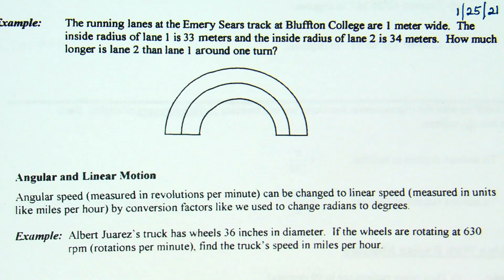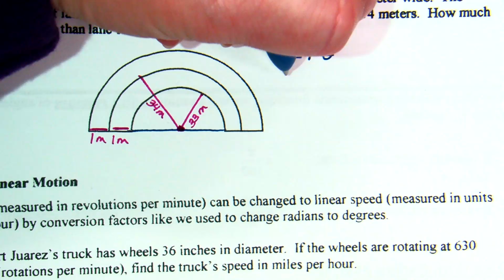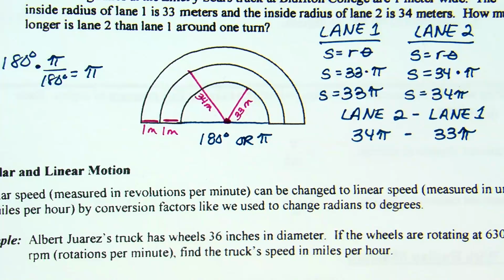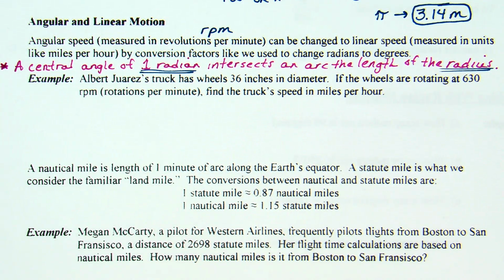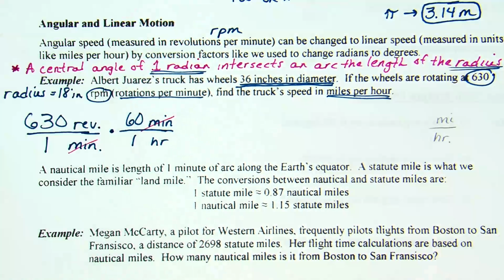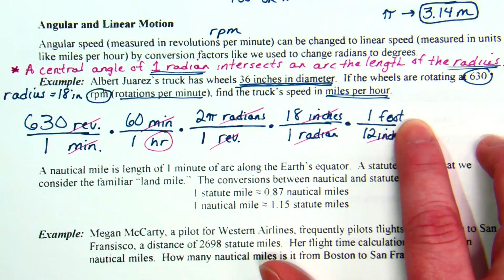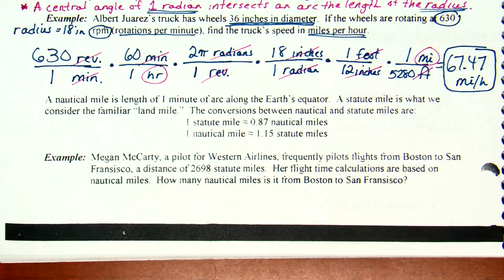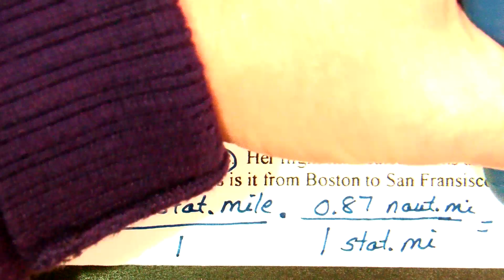Lesson 4 1 Day 2